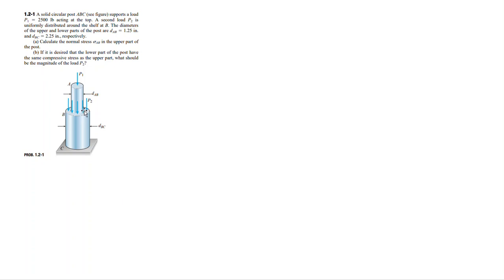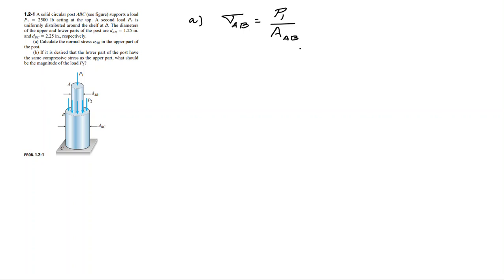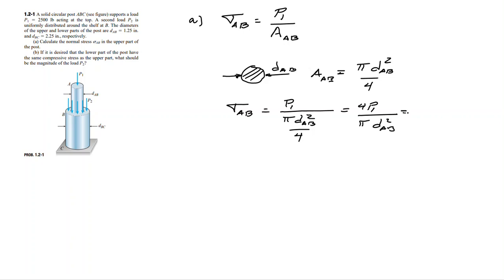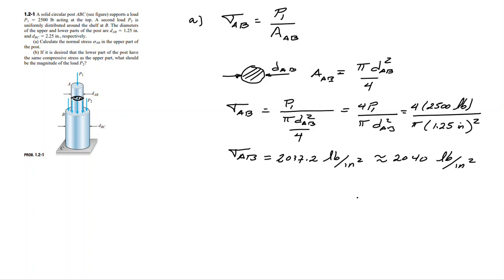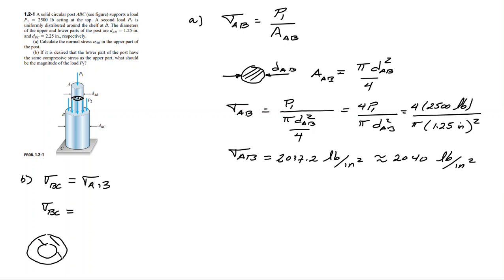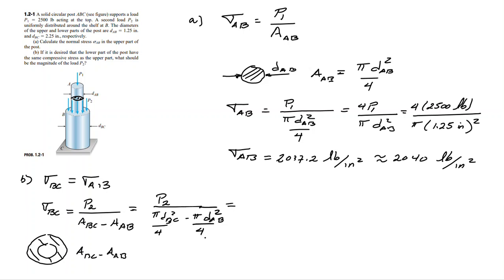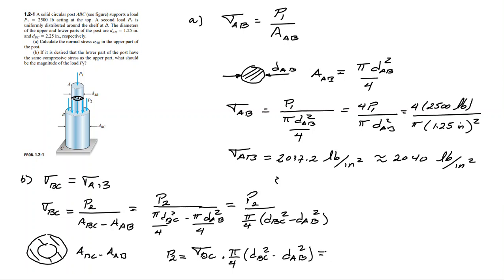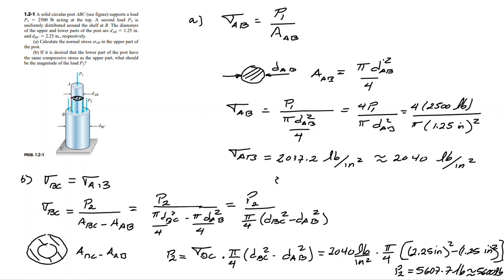Engineering - Compressive Normal Stress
The following video explains an exercise where we calculate the compressive normal stress in a post with 2 different sections.